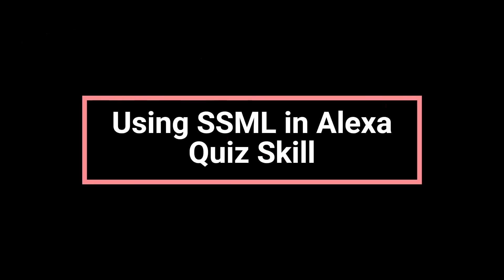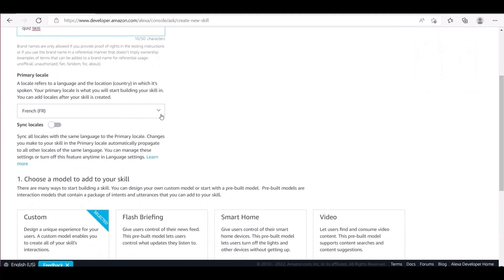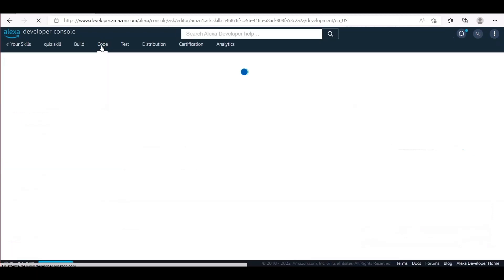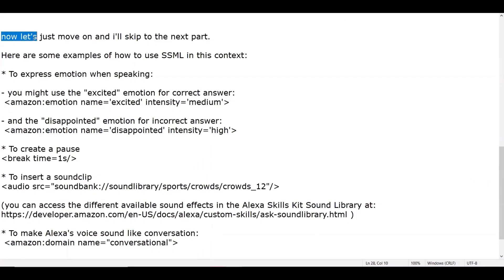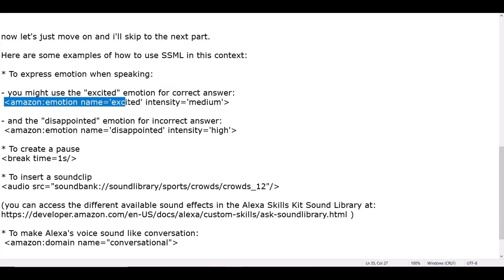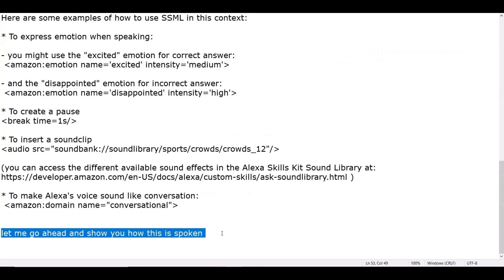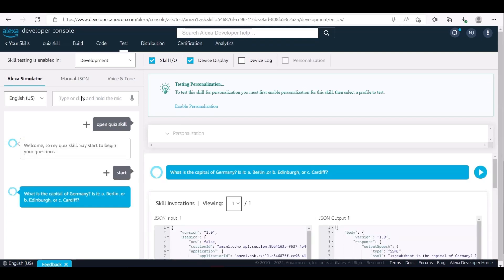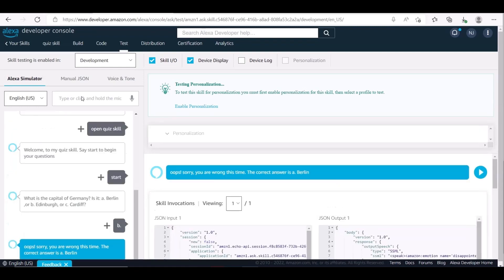Using SSML in Alexa quiz skill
how to use SSML tags in alexa quiz skill?

in this video, i'll show you how to use SSML tags in alexa quiz skill.

So, in the first part, we will start by creating a new skill that will launch and ask a quiz to the user.

in the second part, we will adding SSML (Speech Synthesis Markup Language ) tags which make the response sound more realistic and conversational.